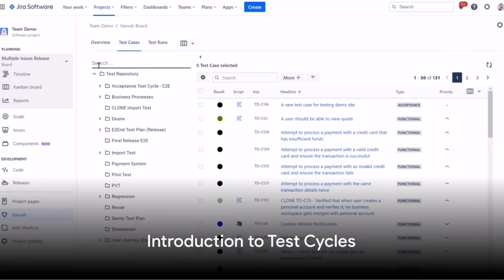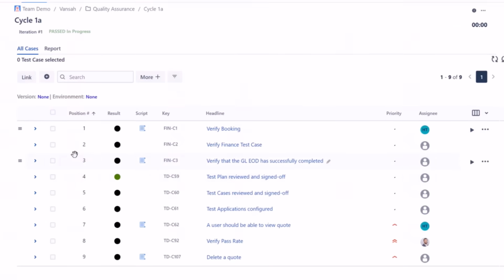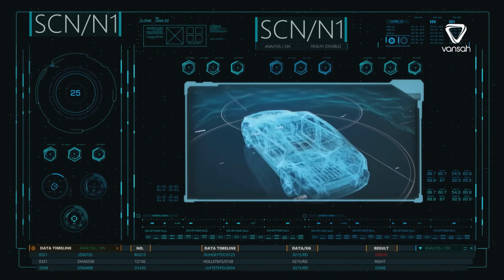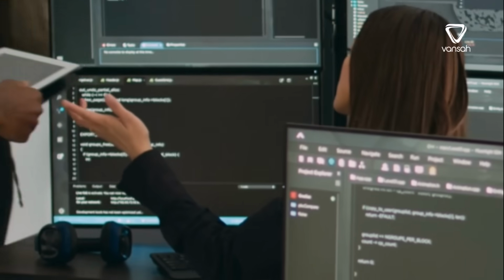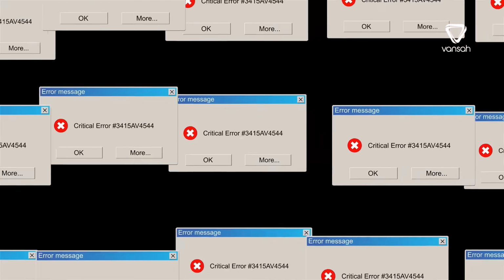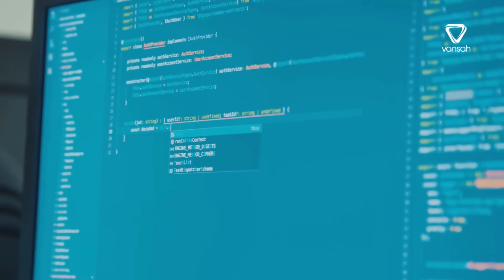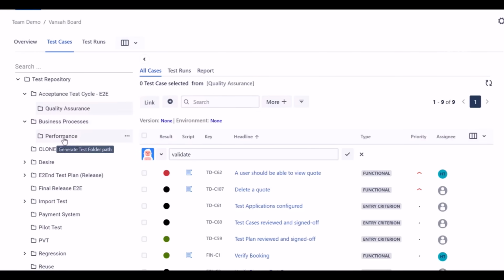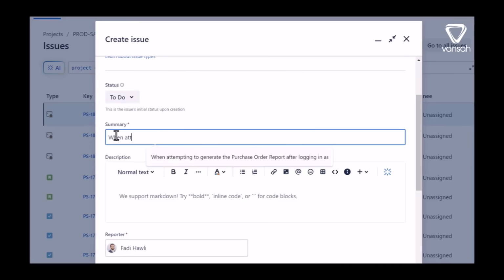Do you need to understand Test Cycles?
In this informative video, we delve deep into the world of software development and demystify the concept of a Test Cycle.

Join us as we explore the purpose, key components, steps involved, best practices, and common challenges of this essential process. Aspiring developers, software engineers, and tech enthusiasts will find valuable insights to enhance their understanding and skills.

Outline:
Introduction to Test Cycle 00:00:00
Test Cycle as a Pit Stop 00:00:25
Coordination and Importance of Test Cycle 00:01:11
Tools for Creating and Managing Test Cycles 00:02:17
Conclusion 00:02:58